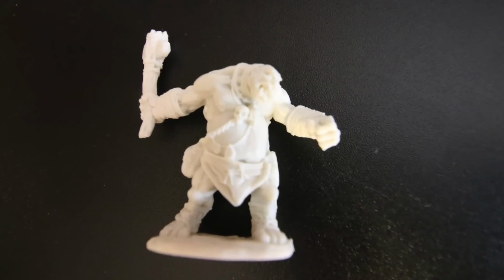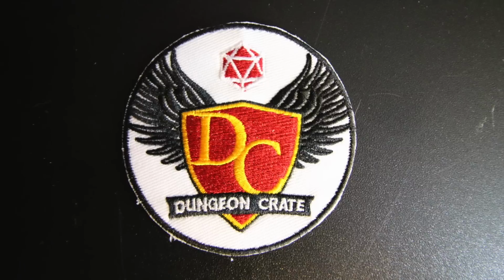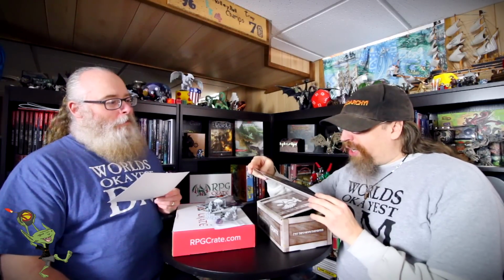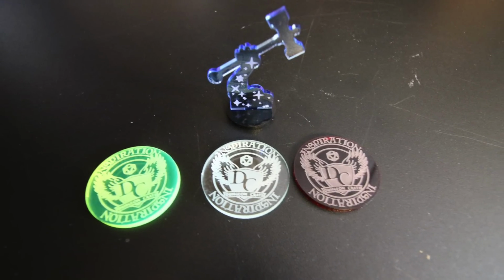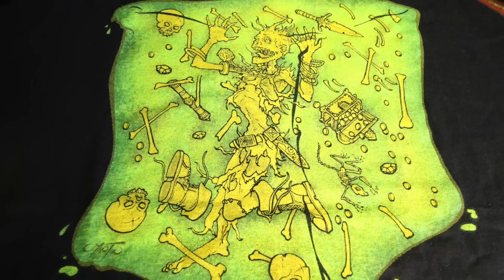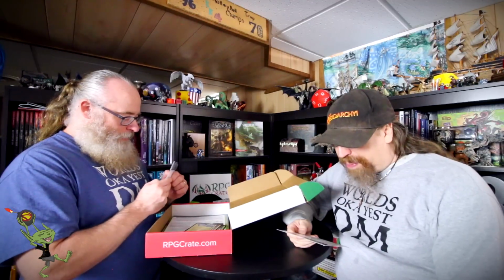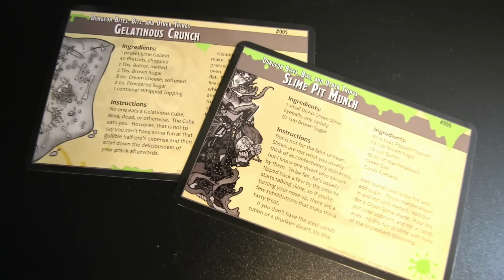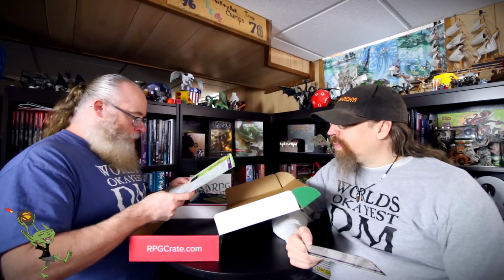(January) Dungeon Crate Vs RPG Crate Role-Playing Game Subscription Boxes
Who Has the BEST D&D Subscription Box RPG Crate Vs Dungeon Crate for January . We unbox both subscription crates for Dungeons and Dragons RPG and Dungeon. So lets find out who has the best crate! This month for Dungeon Crate is the Nerdarchy curated crate.
Help Support Nerdarchy by Shopping at YOUR Favorites Places
on the Internet. Just use these links and shop as usual. Nothing changes for you-

Find Us-